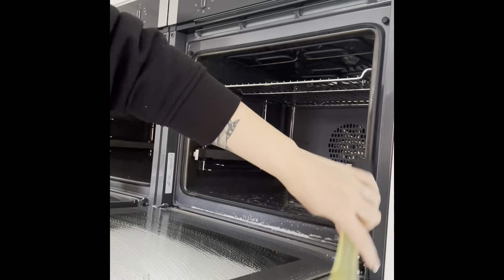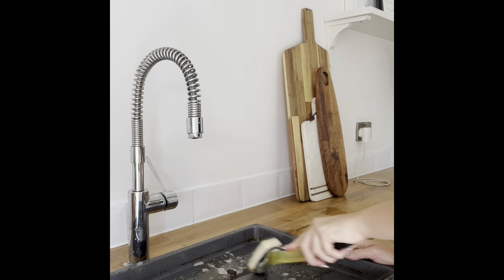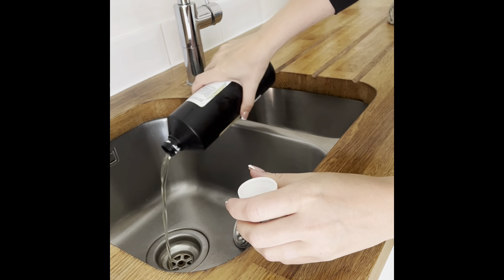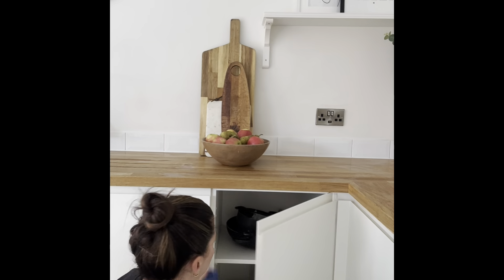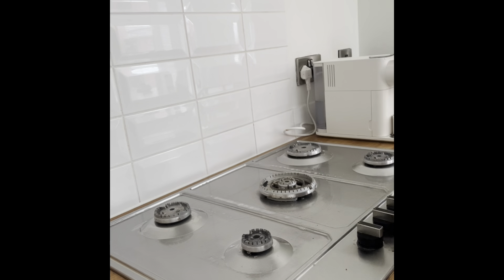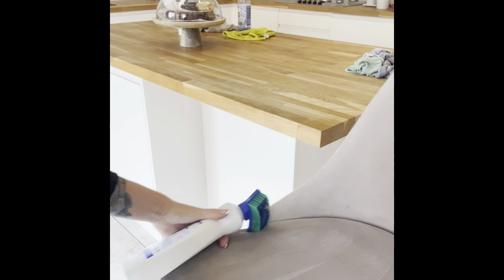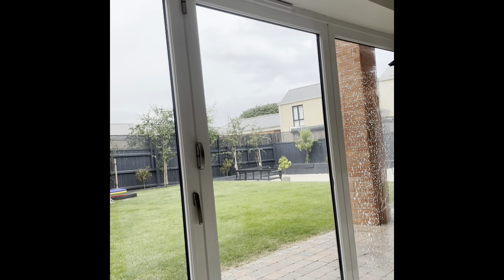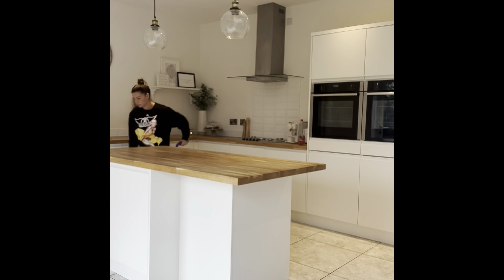KITCHEN DEEP CLEAN | CLEAN WITH ME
Hi guys! Sorry I haven’t uploaded for a while it’s been a busy few weeks. Here’s some cleaning motivation for you all, a kitchen deep clean with me. Oven clean, worktop sanding, window clean, the lot!

Chloe xx 🫶🏼🫶🏼